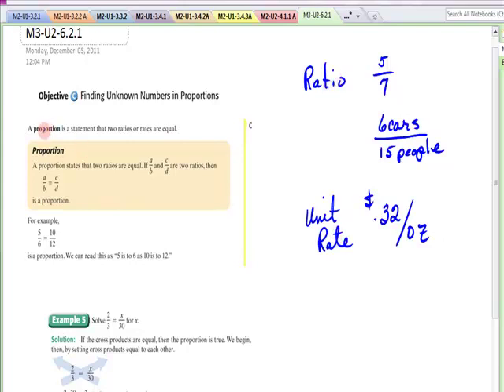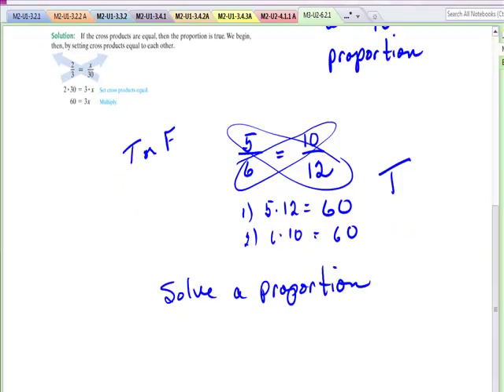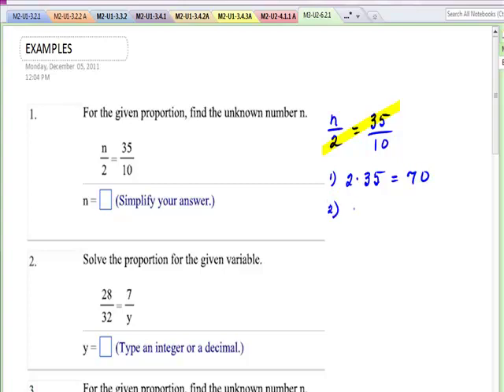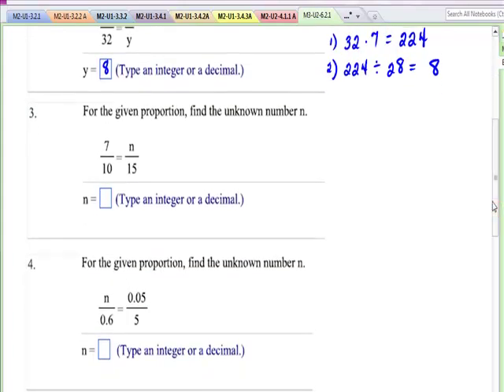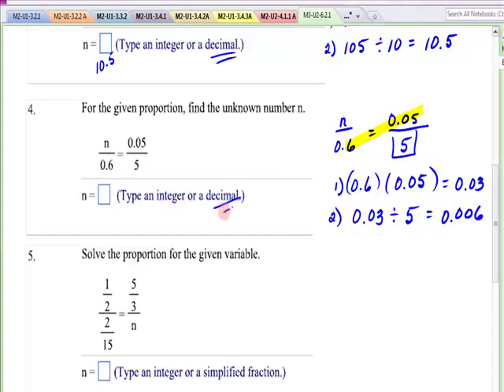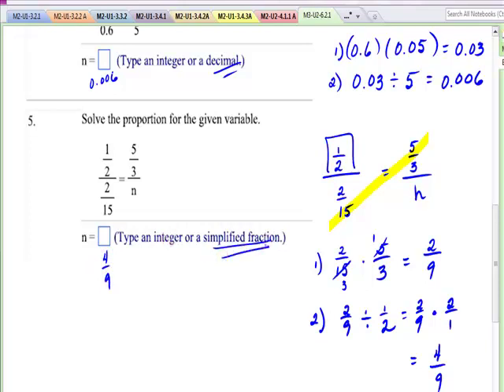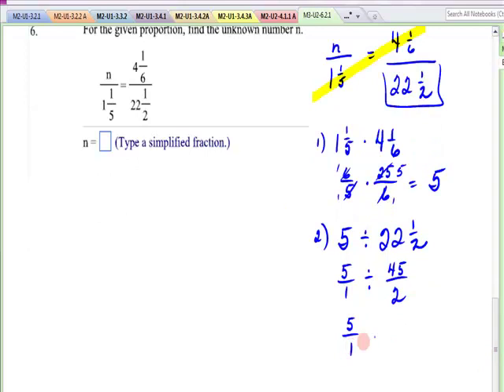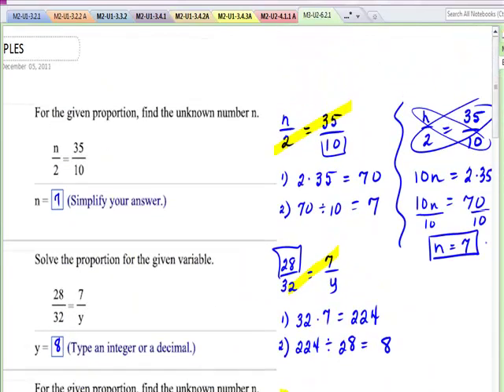m3u2 6 2 1